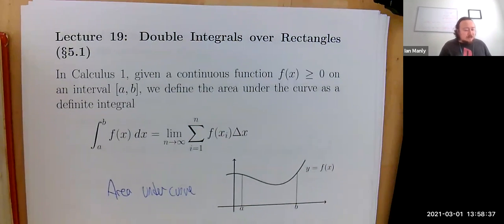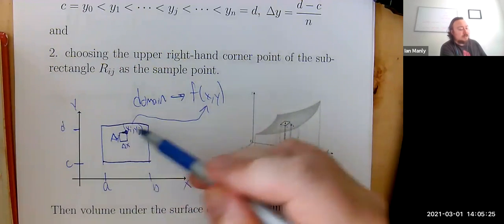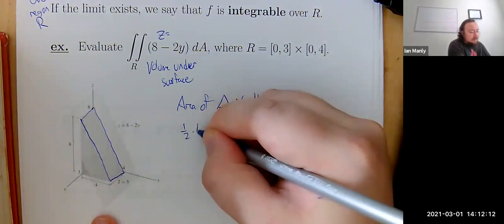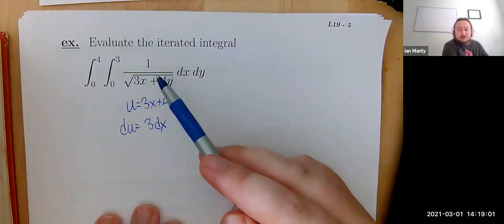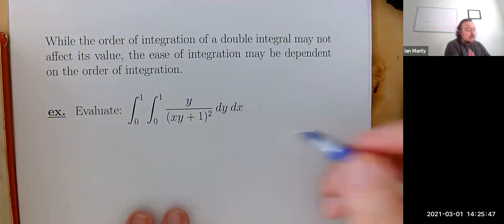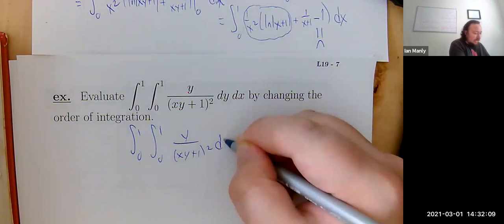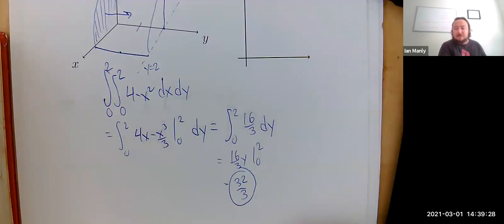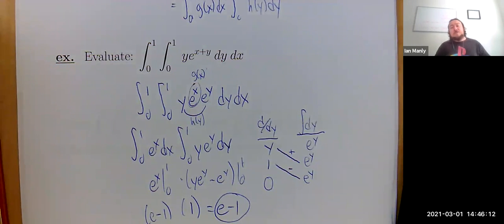MAC 2313 Lesson 19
In this lesson we get acquainted with the double integral and evaluate them over rectangular regions.